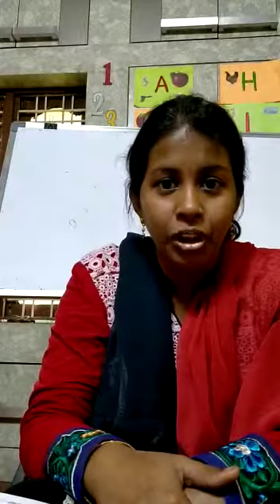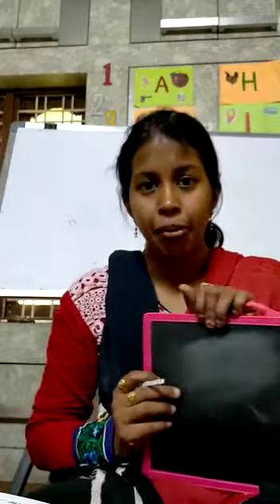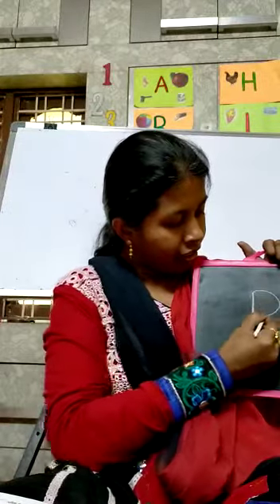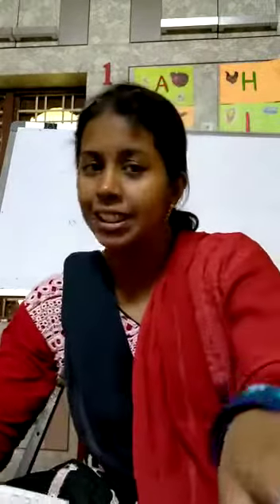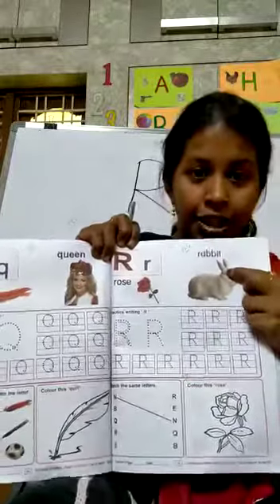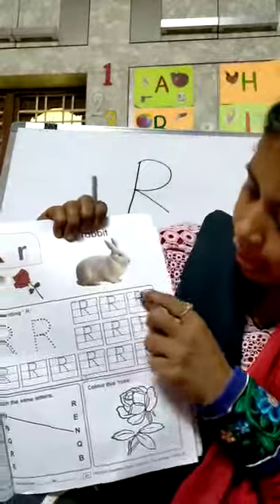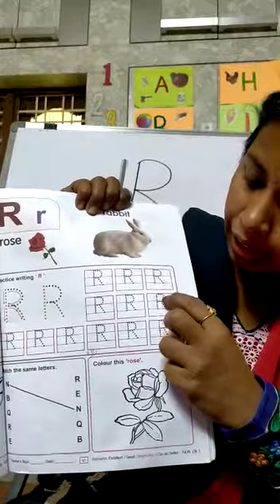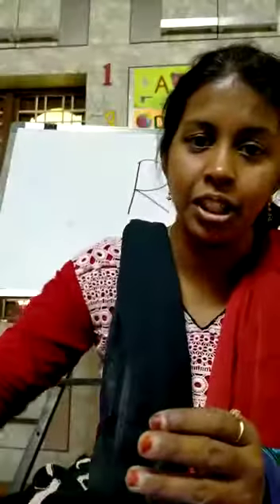Alphabet R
Video from Rajithamora